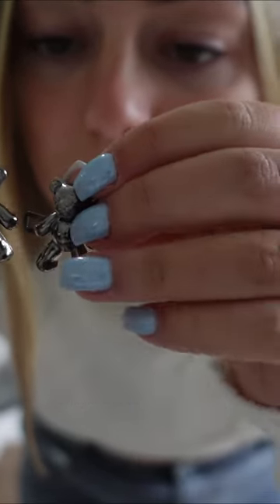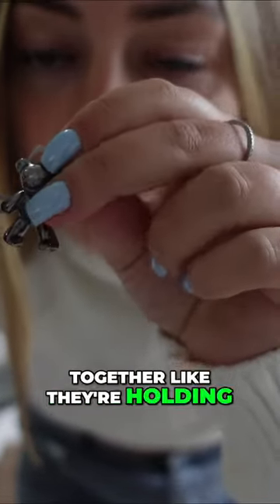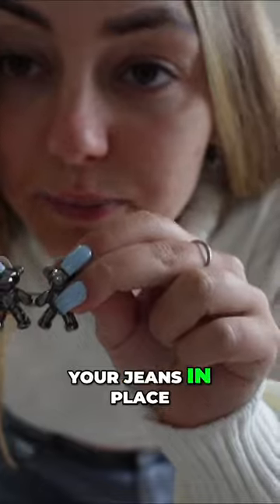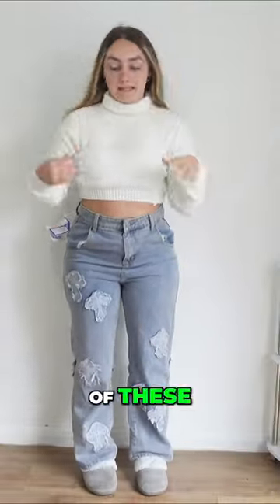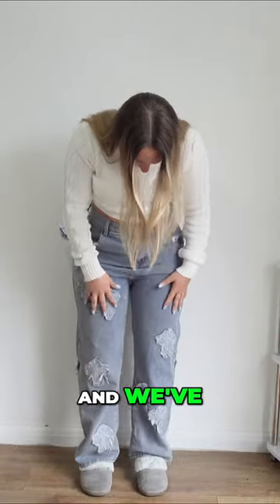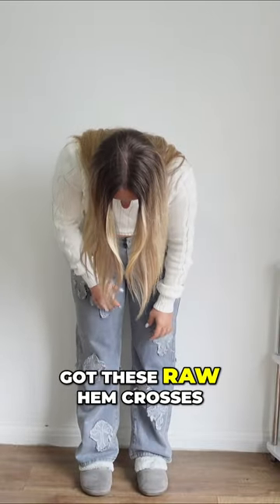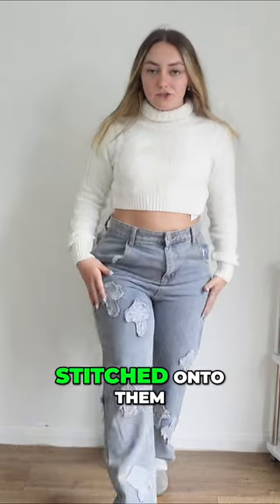ADORABLE Teddy Bear JEANS TRY ON!🧸🍑